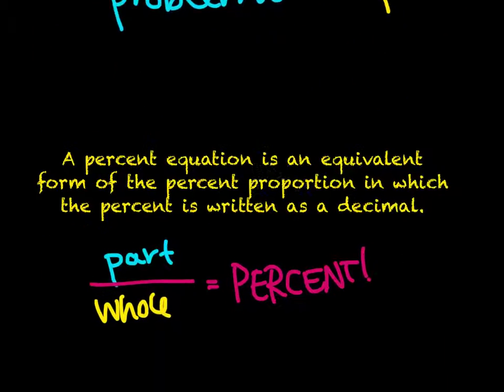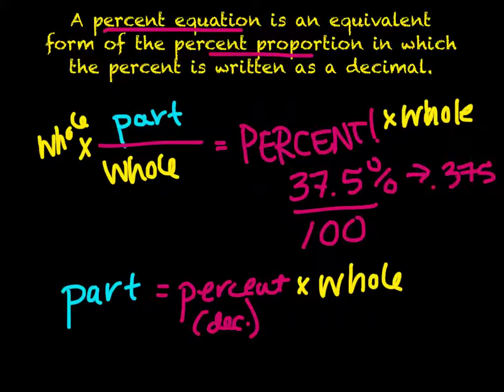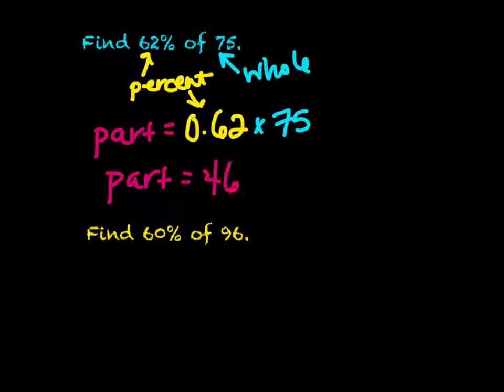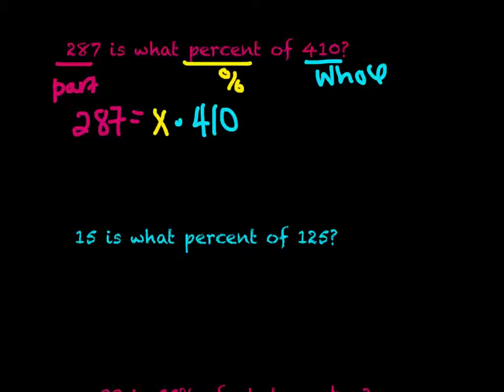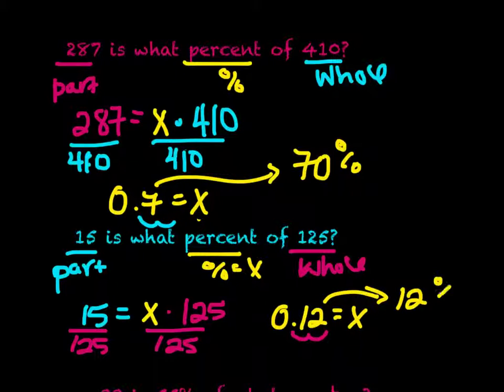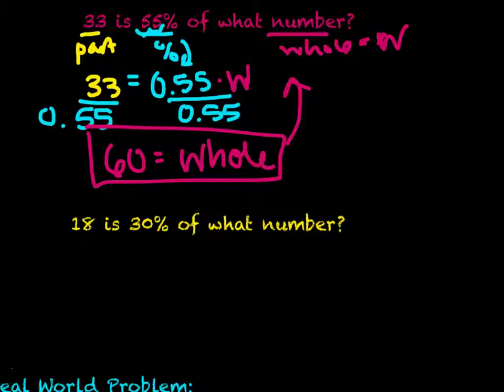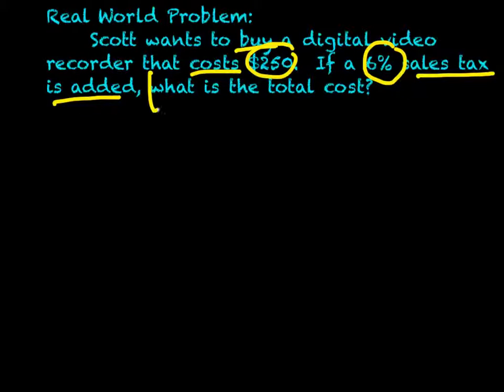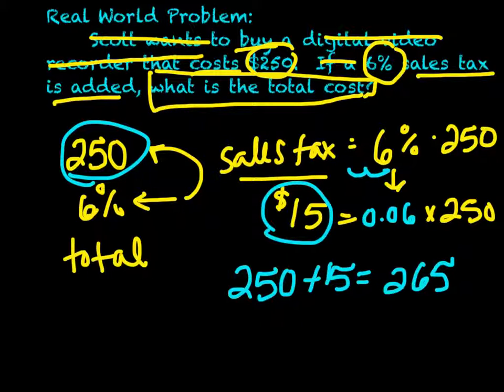7.RP.3 - Goal 2 Part C - Section 7.5 - Using Percent Equations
7.RP.3 - Goal 2 Part C - Section 7.5 - Using Percent Equations